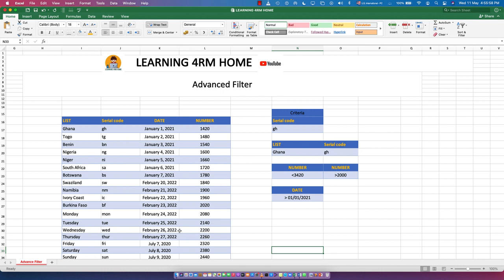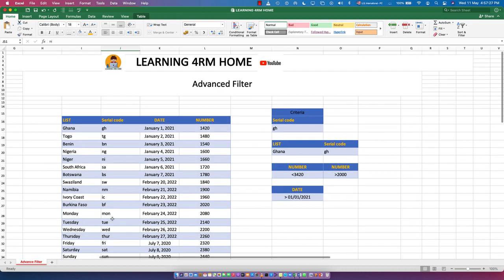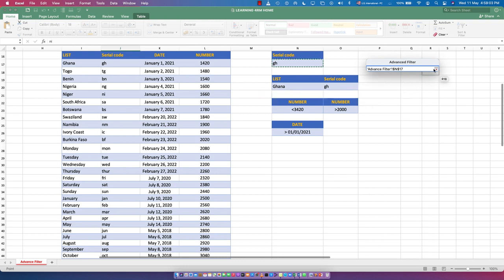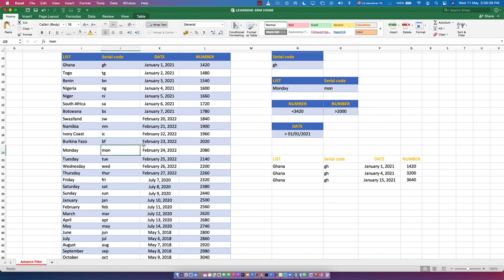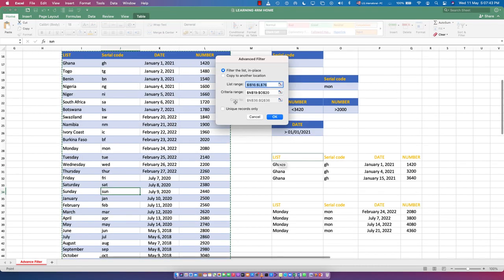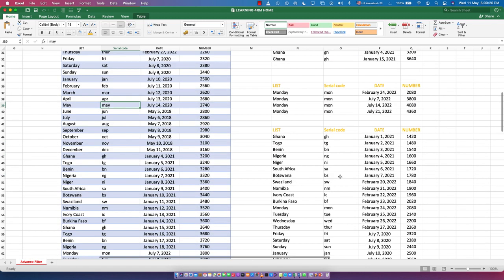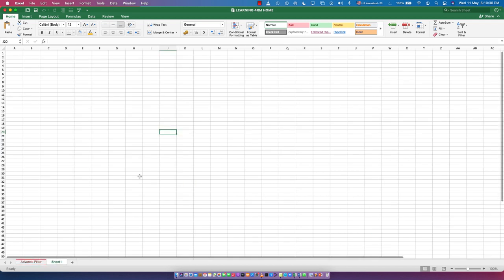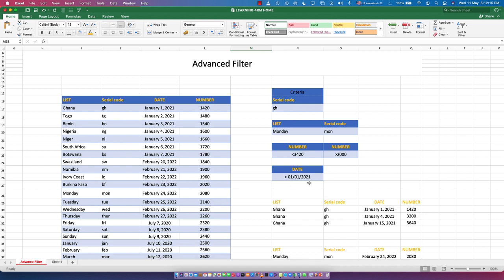MS EXCEL Tutorials for Beginners - 11 - Advanced Filters.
Please watch the full playlist to understand the usage of MS Excel App.